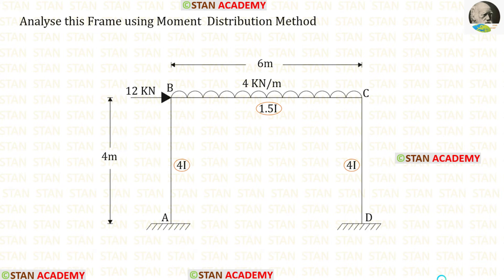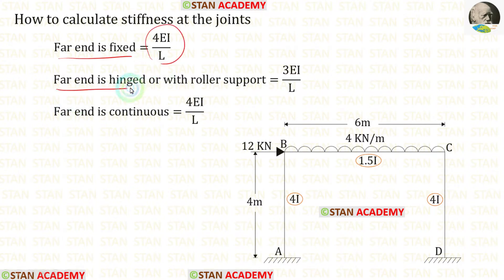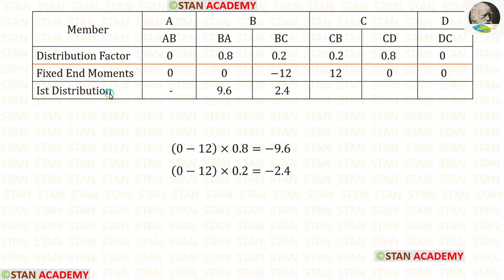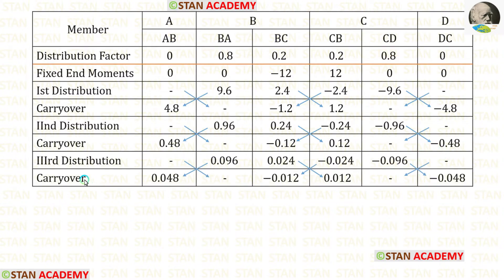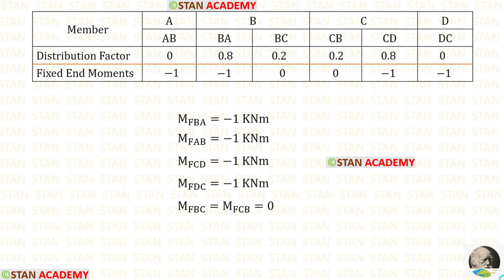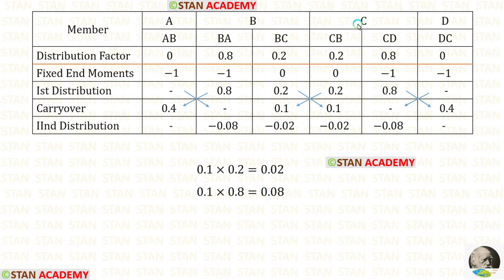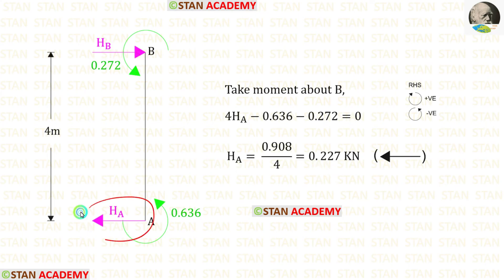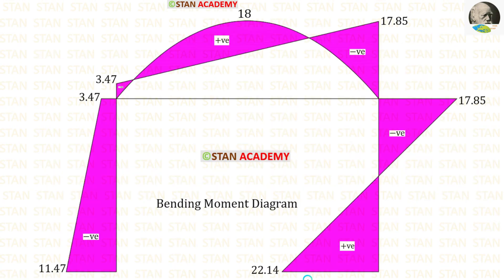Analysis of Frames by Moment Distribution Method - Problem No 10 ( Analysis of a Sway Type Frame )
Same Frame has been analysed by Direct Stiffness Matrix Method,